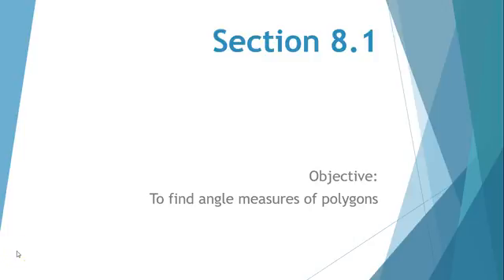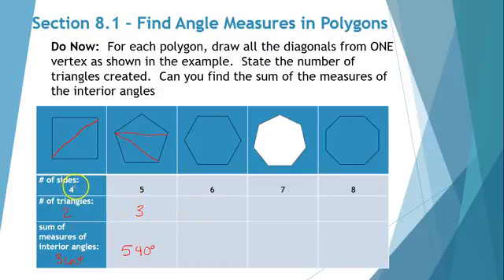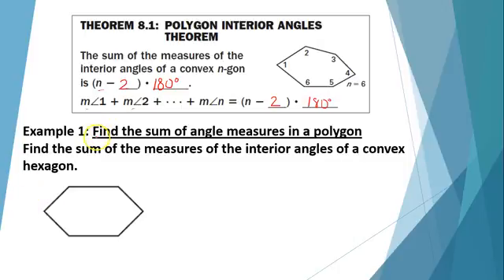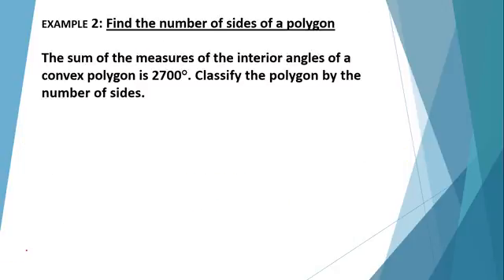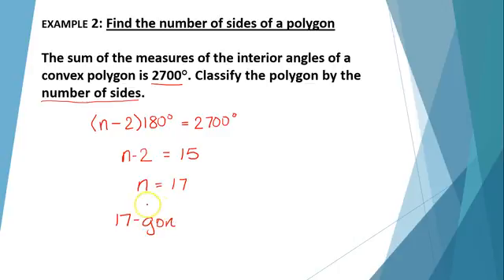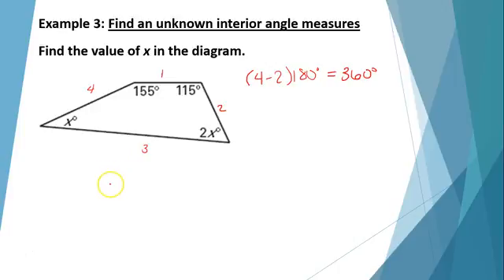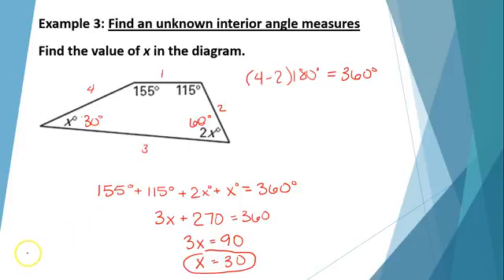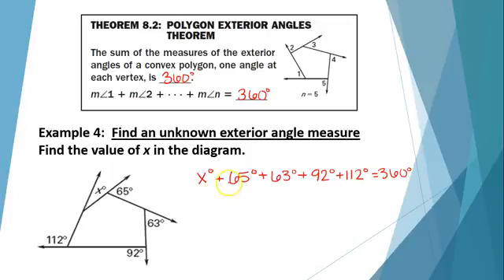Geom_Sec_0801